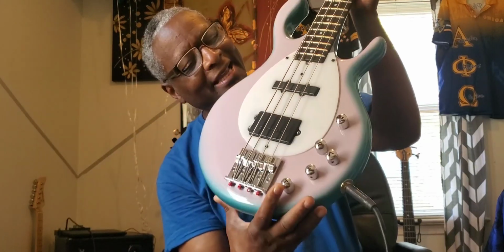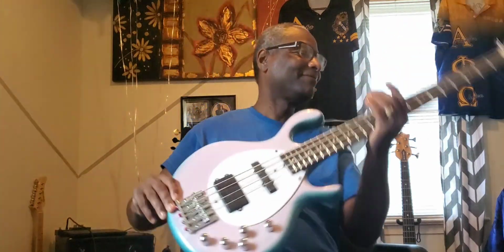meet a real MVP, PEDULLA 4